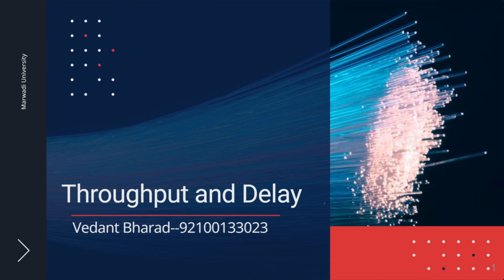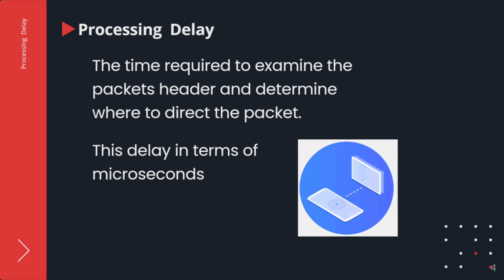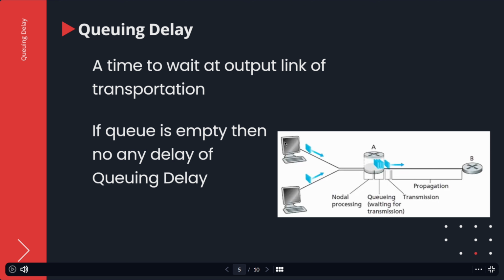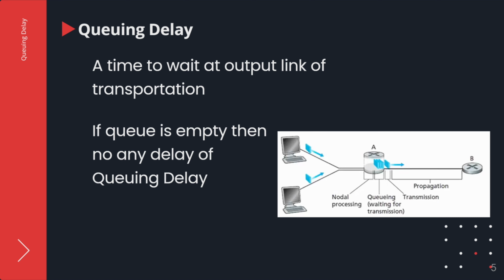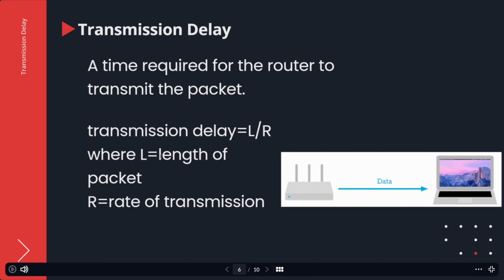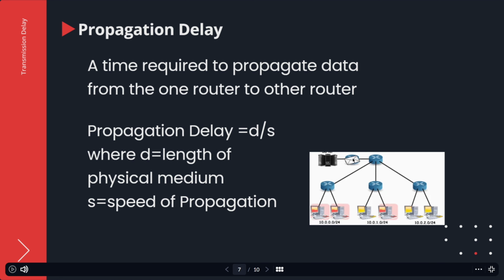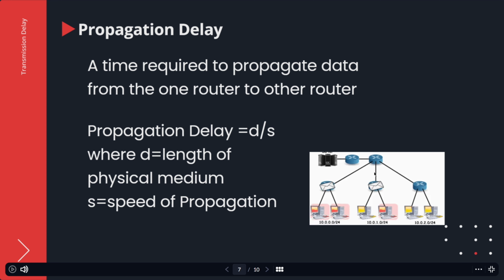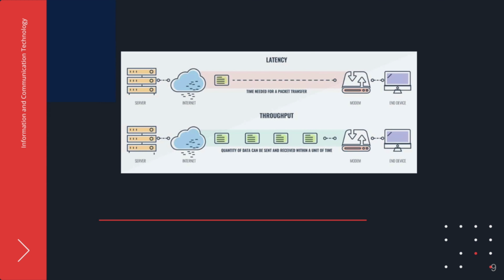Throughput And Delay | CH 3 Conceptualization